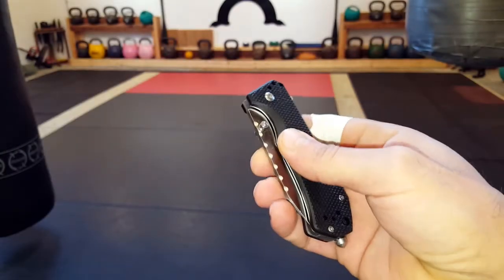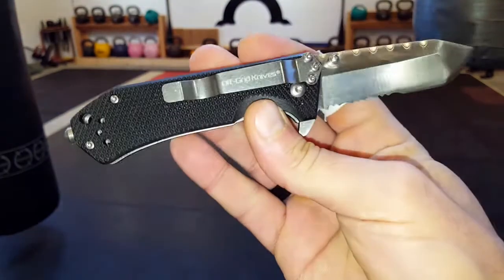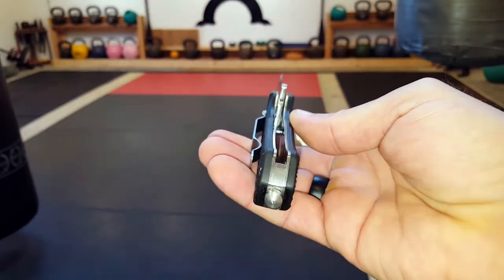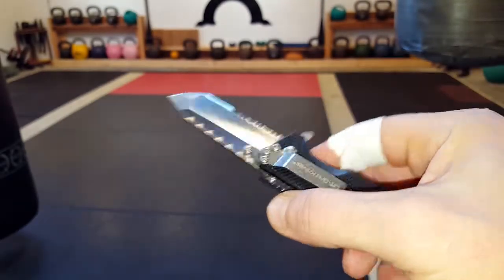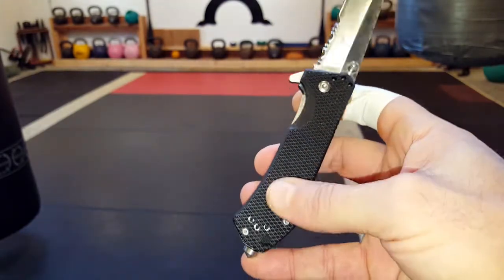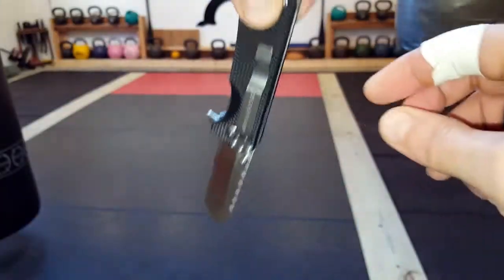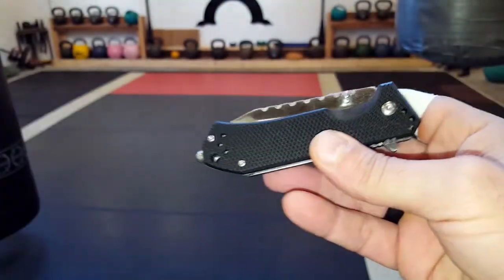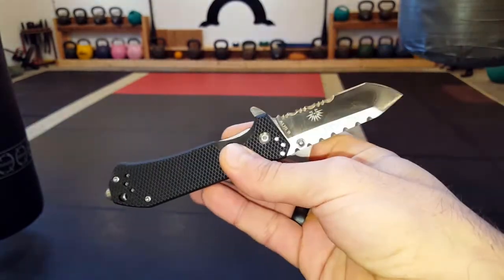Off-Grid Knives -Folder Knife Review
Coach Helder reviews the newest Off-Grid Knives folder & explains why it may be a viable option as your EDC.